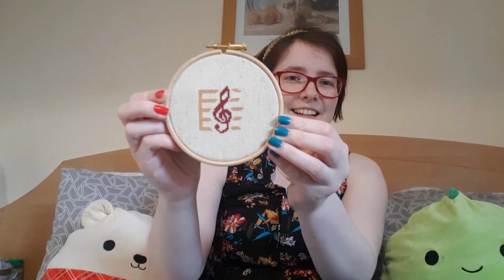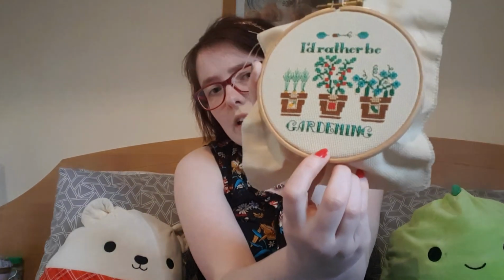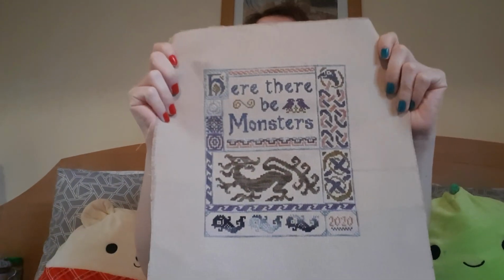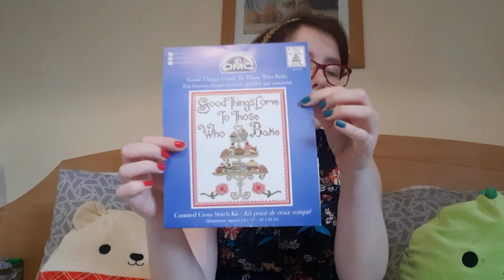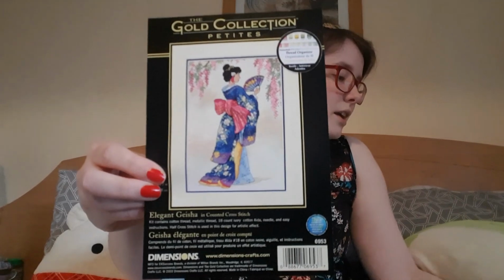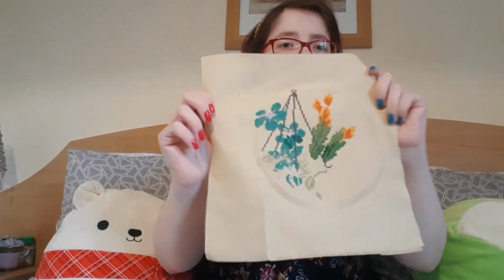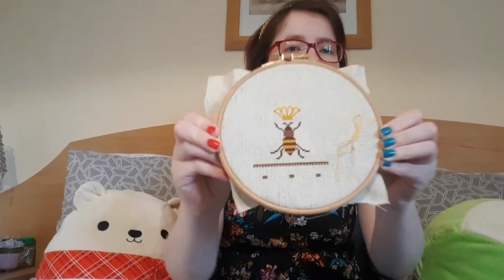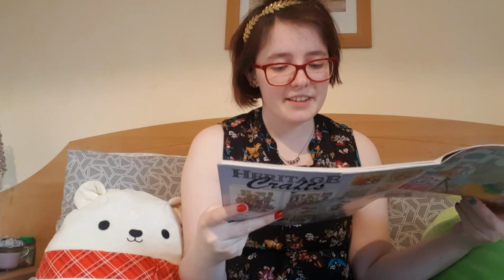Flosstube #1 - The Irish Stitcher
An Irish girl in quarantine talks about her projects.